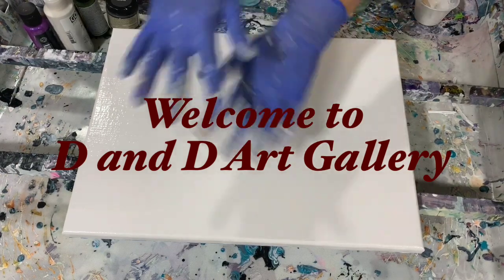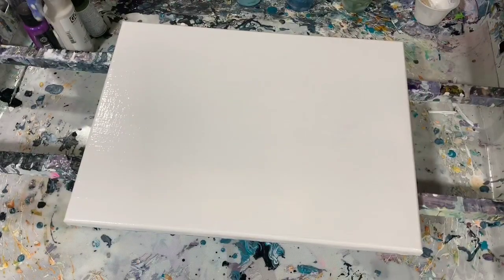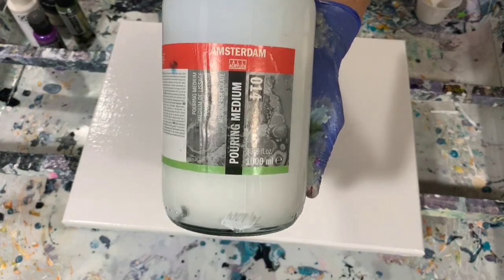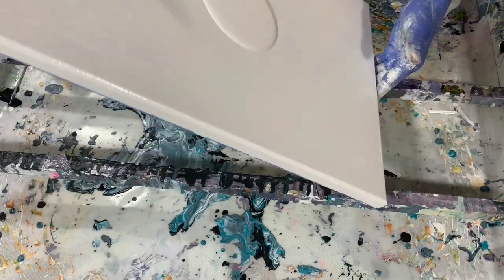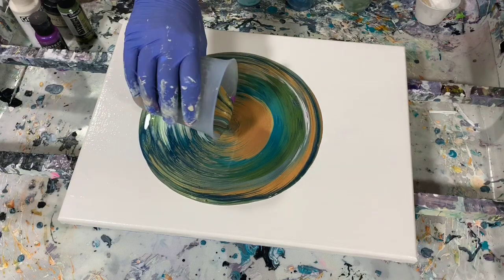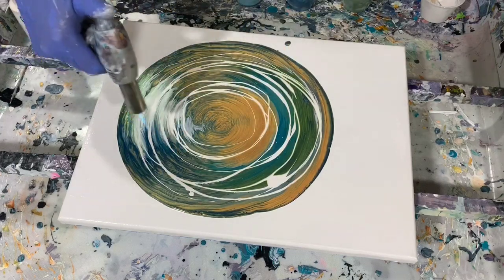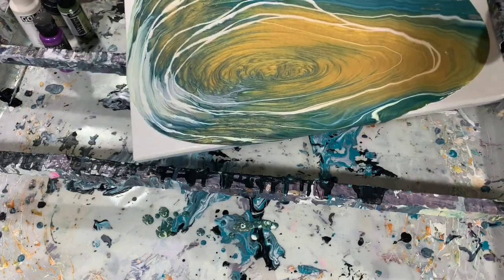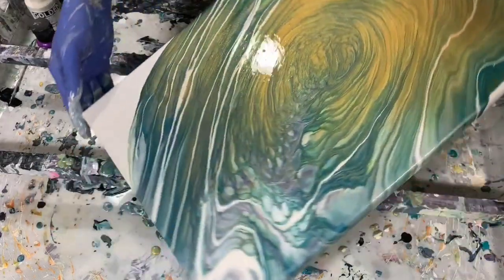(197) Dirty cup pour using NEW Amsterdam Pouring Medium. Great beginner tutorial!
I did a dirty cup pour on this 12 x 16" canvas using a NEW pouring medium from Amsterdam. Great smooth and shiny results and great beginner tutorial.

Materials used:  DecoArt metallic 24K gold, DecoArt texture verte, DecoArt extreme sheen peridot, Golden fluid iridescent pearl fine, Arteza iridescent electric plum purple, Rustoleum metallic accents real pewter. Base coat: Rustoleum metallic accents metallic white pearl.

Pouring medium: 1/2 ounce of Amsterdam pouring medium to 1 ounce of paint and a squirt of GAC800. I also thinned my paints with a little bit of water.

All of our art can be purchased by contacting me at . Please check out our Etsy shop for all of our beautiful paintings available.